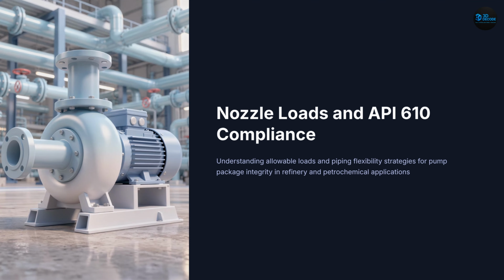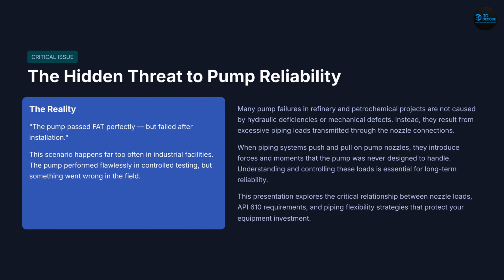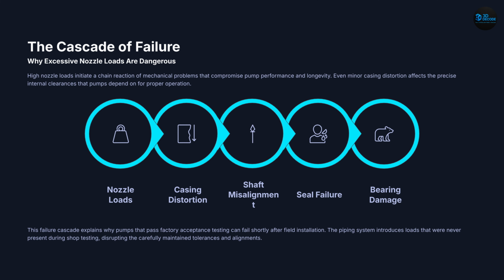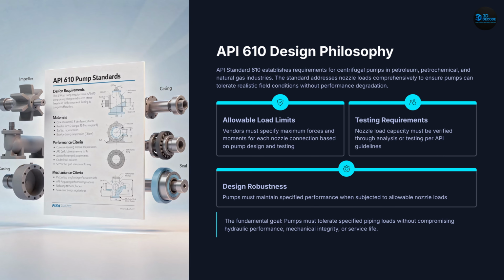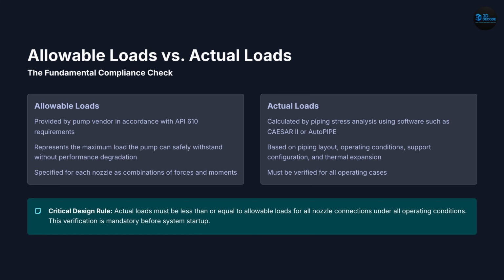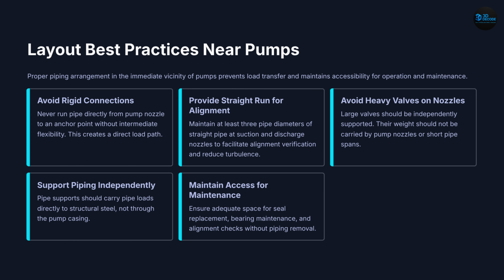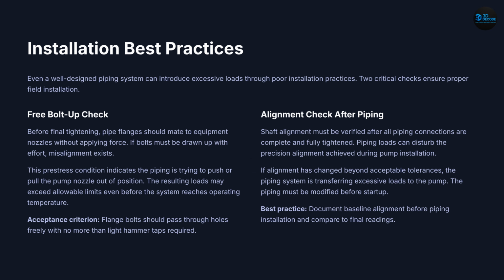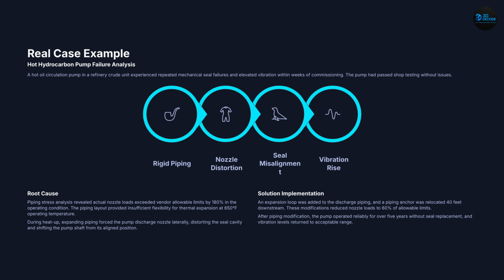API 610 Nozzle Loads Explained | Allowable Loads vs Piping Flexibility Strategy ⚙️📐 | 3D DECODE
In this video, we explain API 610 nozzle loads and how engineers balance allowable nozzle loads with piping flexibility strategies in real pump systems. 🚀

Excessive piping loads can cause pump casing distortion, shaft misalignment, seal failures, vibration, and bearing damage — making nozzle load management critical for rotating equipment reliability.

This video breaks down the engineering behind forces & moments, piping stress analysis, thermal expansion, support placement, and flexibility design in a simple visual way.

Perfect for mechanical engineers, piping engineers, rotating equipment engineers, and interview preparation.

🔑 What You’ll Learn in This Video:
✅ What are Nozzle Loads?
– Forces and moments acting on pump nozzles
✅ Why API 610 Limits Nozzle Loads
– Protecting pump casing and alignment
✅ Types of Nozzle Loads
– Axial forces
– Lateral forces
– Bending moments
✅ Allowable Nozzle Loads Explained
– API 610 allowable limits
– Vendor allowable tables
✅ How Thermal Expansion Affects Nozzle Loads
– Pipe growth and stress transfer
✅ Piping Flexibility Strategy
– Expansion loops
– Offsets & routing flexibility
– Proper support design
✅ Role of Pipe Supports
– Guides
– Anchors
– Spring supports
✅ Piping Stress Analysis Basics
– CAESAR II style workflow overview
✅ Common Field Problems
– Over-constrained piping
– Heavy unsupported valves
– Cold spring misuse
✅ Best Engineering Practices
– Flexible suction/discharge routing
– Load verification during design reviews
✅ Applications in Oil & Gas Plants
– Process pumps
– Pipeline systems
– High-temperature services
✅ Mini Quiz (MCQ)
✅ Top Interview / Discussion Questions

💡 By the end of this video, you’ll clearly understand:

How API 610 nozzle load limits work and how piping flexibility strategies protect pumps from excessive stress.